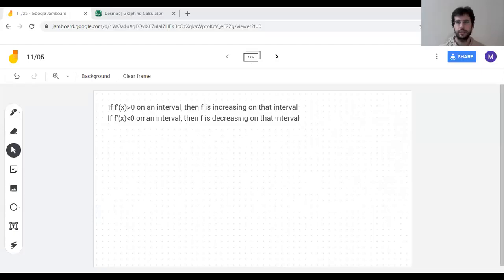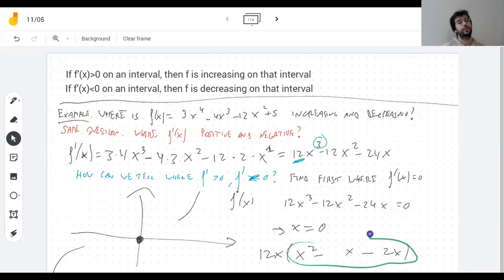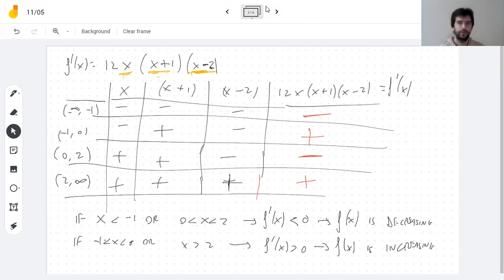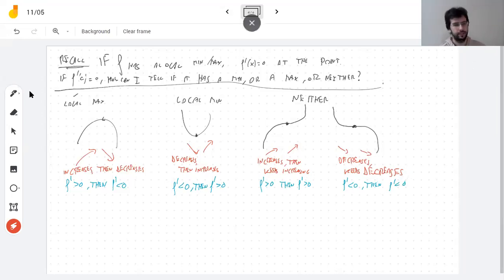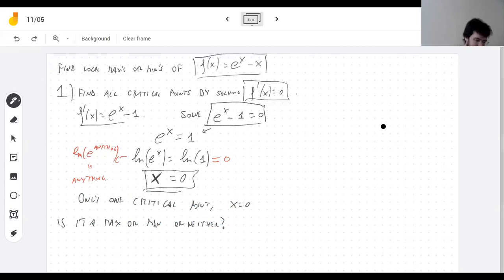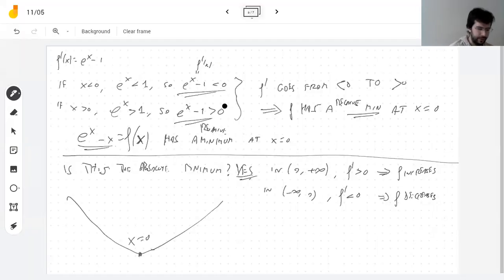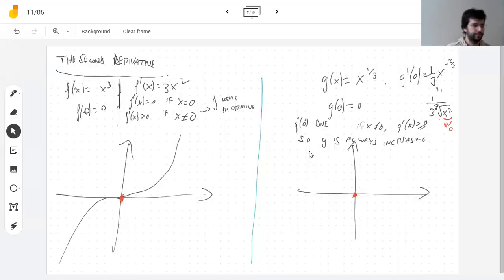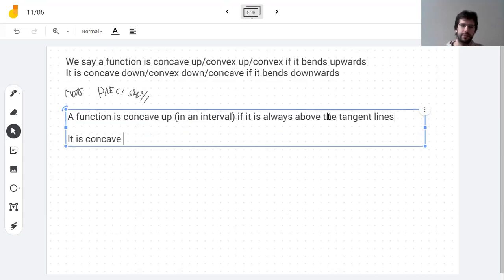11/5 The first derivative test